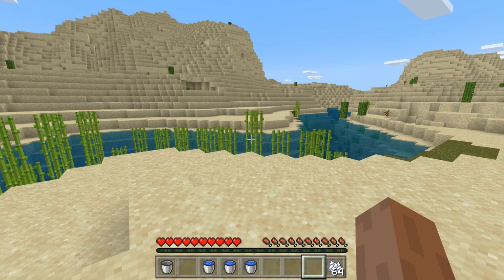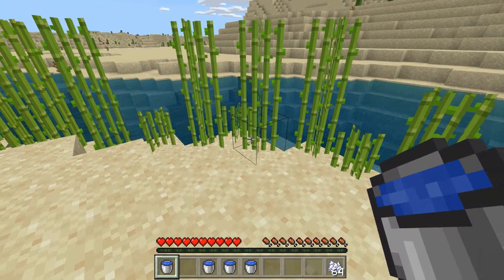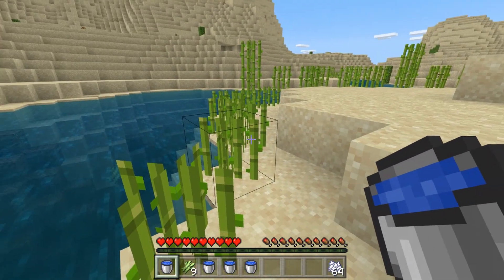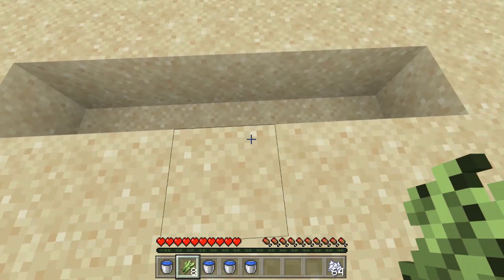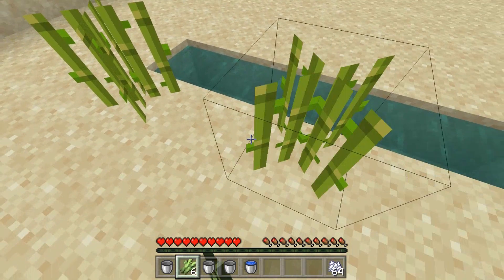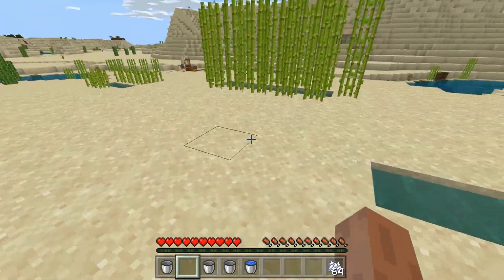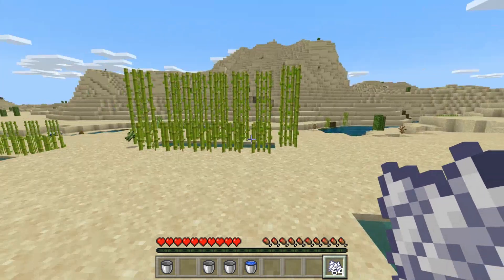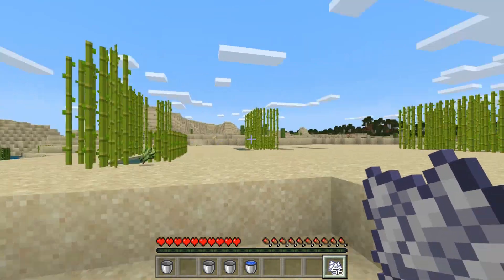Minecraft - How to Farm Sugar Cane